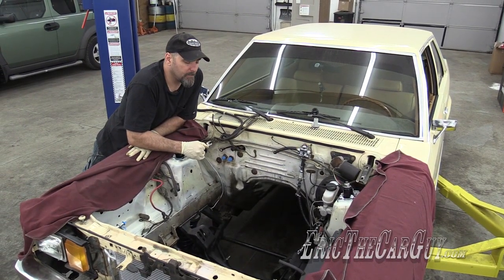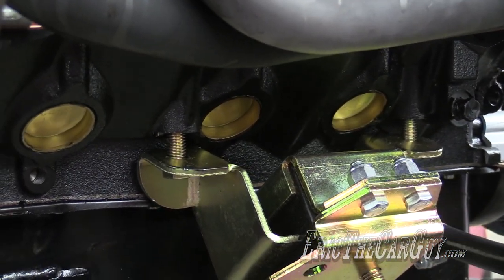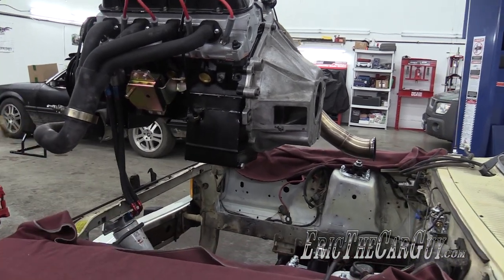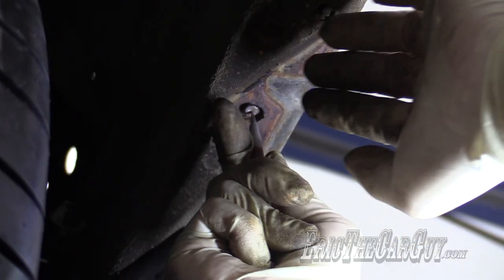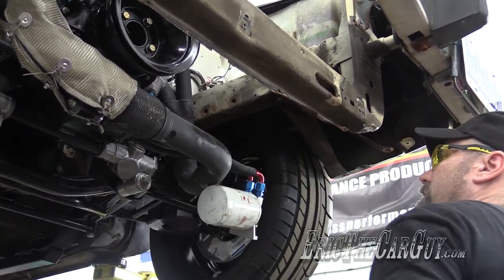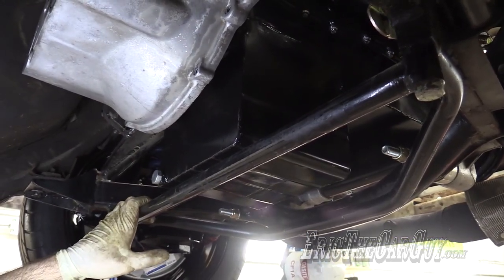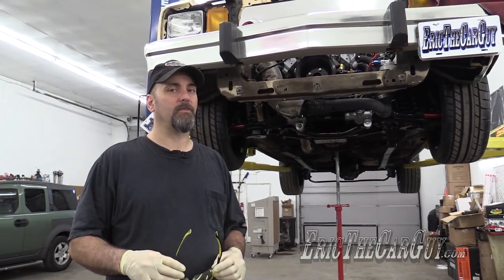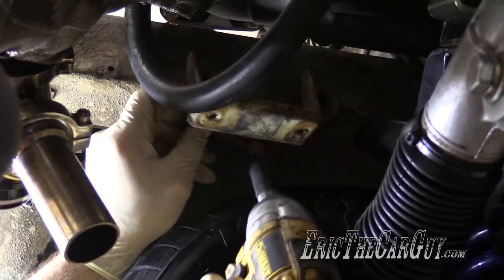Test Fitting the New Turbo Engine and Transmission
I can't stress enough how this is just a 'test fit' of the engine, transmission, driveshaft, and a couple of other parts. That means it's all coming back out at some point. However, when it goes back in, it should be ready to go because I will have worked out all the 'bugs'.

Test fitting is important. You don't have to do it, but if you do, you'll have a much easier time during final assembly. A stitch in time saves 9 as they say.

Also, please keep in mind I won't be using the T-5 that Paul Cangialosi built for the FairmontProject. It's not going to handle the power the engine makes, but it does have the same dimensions as the TKO 600 I'll be installing in a future video.

Here's that video series Paul and I did together on the transmission rebuild. If you haven't seen it, now that it is excellent and worth watching. Especially if you're going to build a T-5.

Tools

Parts

Stay Dirty

ETCG